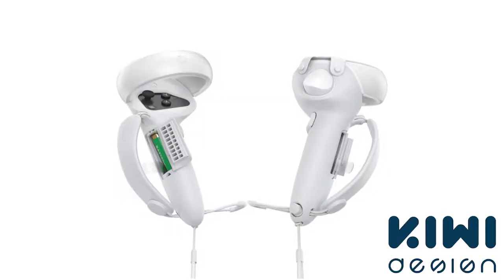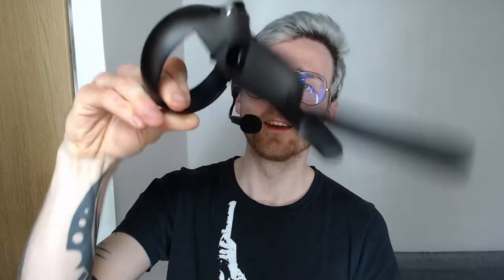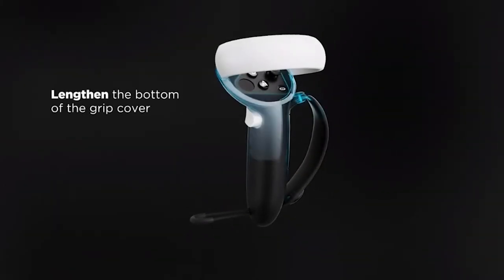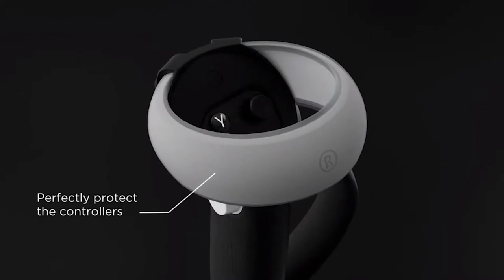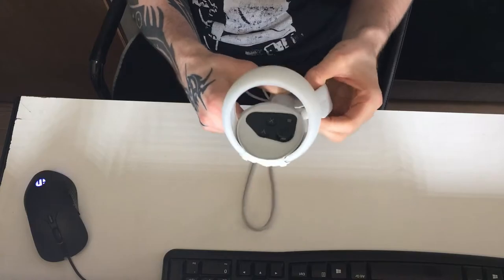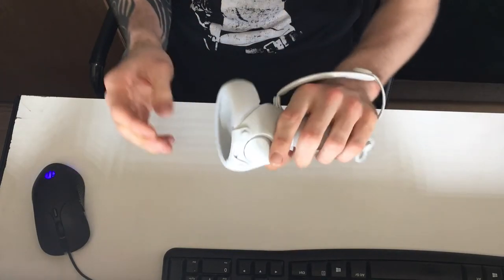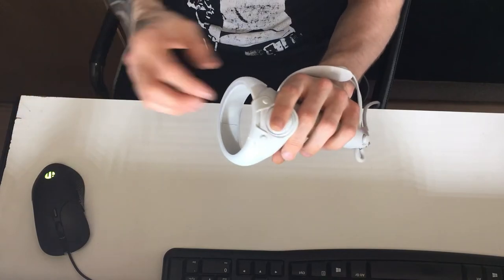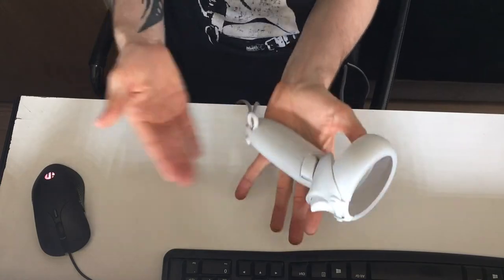KIWI design Knuckle Grips Cover | Thoughts & Review | Oculus/Meta Quest 2 VR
Hi

So umm, there goes another video of something I got from KIWI lol. Watch me transforming into a spokesperson for them, I mean I'm always happy to get some free stuff for my headset, especially if it's gonna be used on the daily. Besides that I started this week pretty strong, since I have a lot to record there isn't really a window to procrastinate and float around which is nice, I definitely prefer to be overloaded with work than not being productive, I rested enough those past weeks. I'm on the Onogoro playlist currently, we'll have both that and Vox Machinae going on meaning I'm taking a break from Lone Echo 2 for now, Quest stuff was always a priority on this channel, we'll see how long it lasts.

0:00 - Intro
0:36 - Thoughts & Review
2:41 - Outro

Short PC specs:

i9-9900KS
RTX 2080ti
32GB RAM 3200MHz
2TB SAMSUNG 970 EVO PLUS M.2